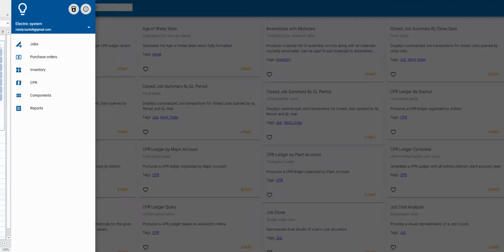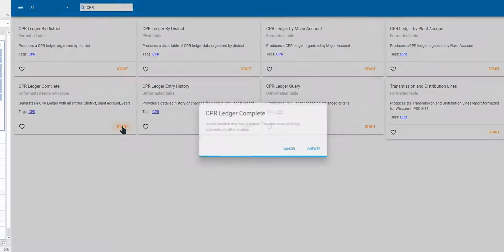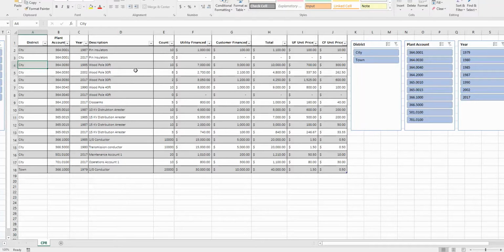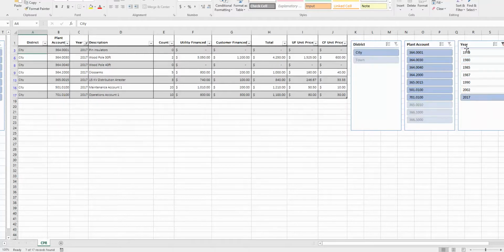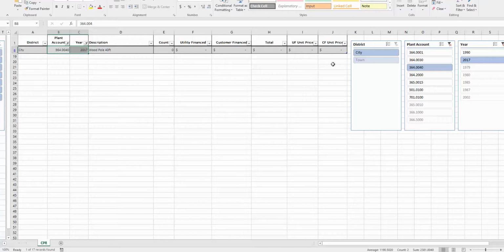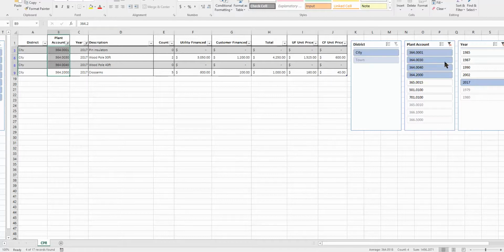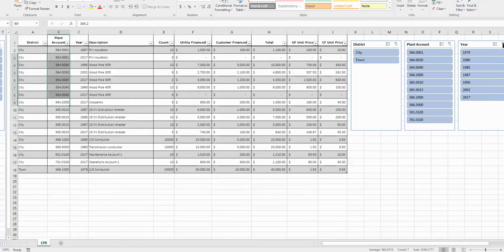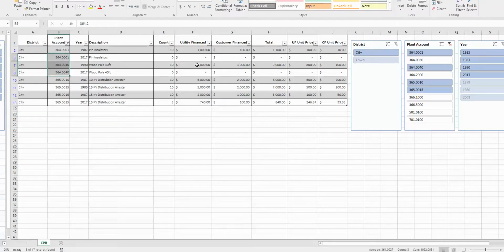Excel Slicers with OpenPoint Map CPR Ledger Complete Report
This video demonstrates the use of Microsoft Excel slicer controls and how this can be used with the CPR Ledger Complete report to make filtering your CPR Ledger data quick and easy.